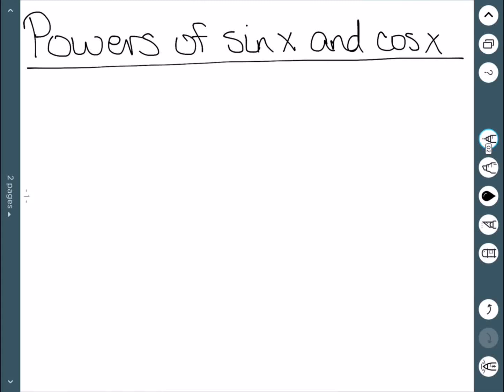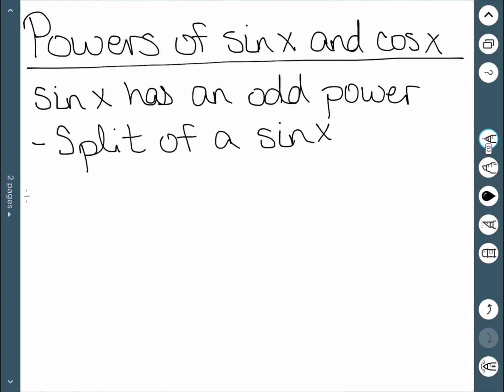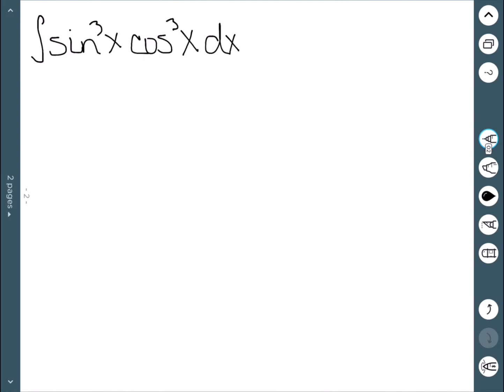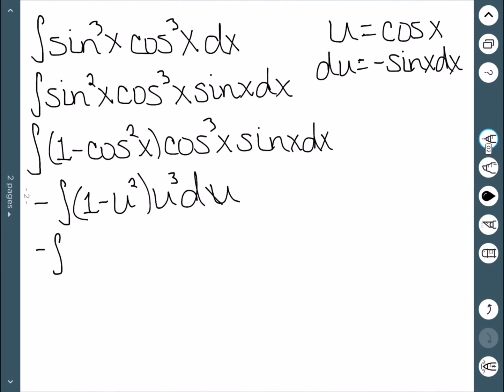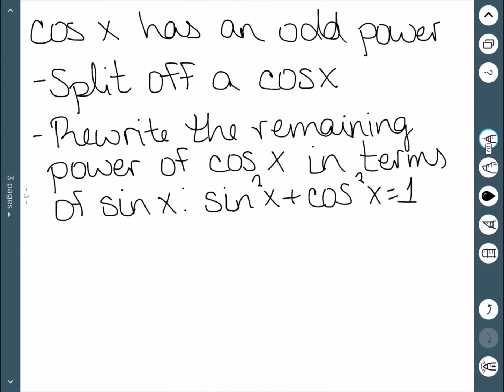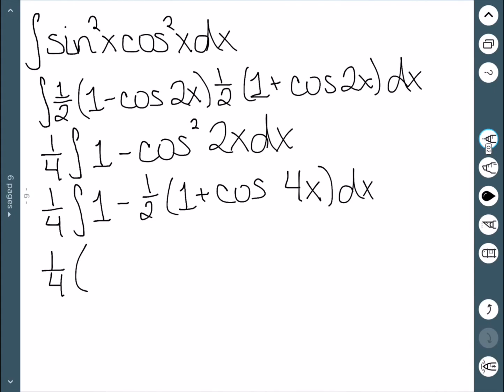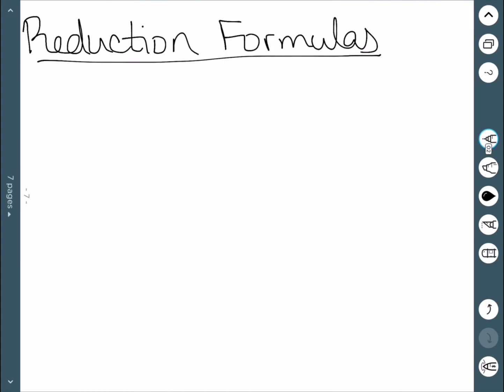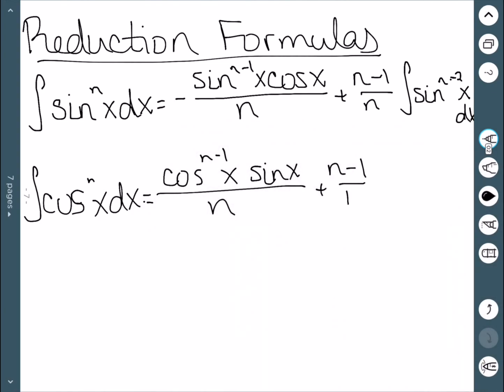Powers of sin(x) and cos(x)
We discuss how to integrate powers of sine and cosine. We discuss three different strategies, depending on the powers of sine and cosine. We also give the reduction formulas for sine and cosine.